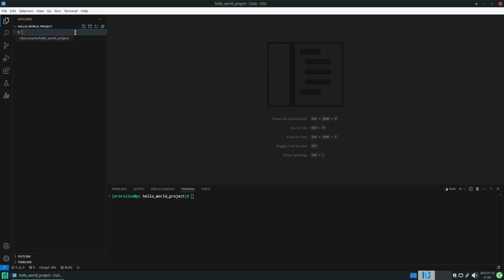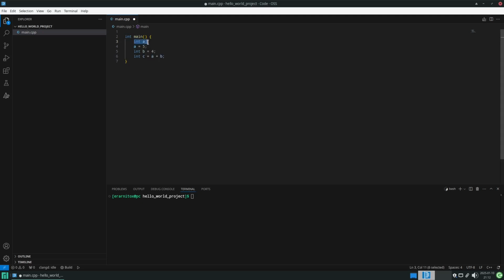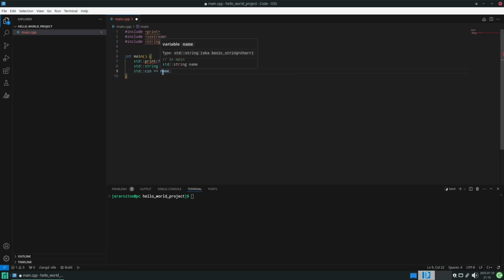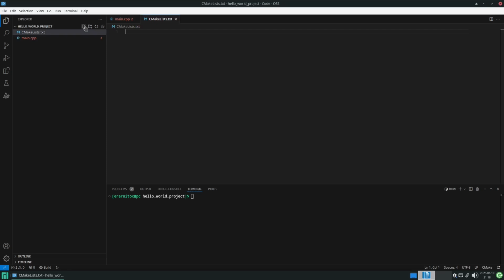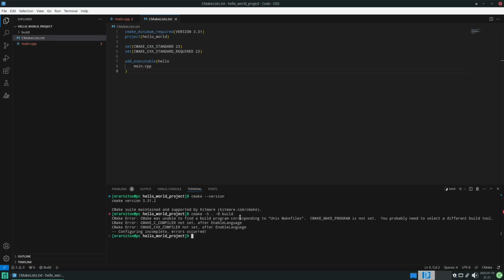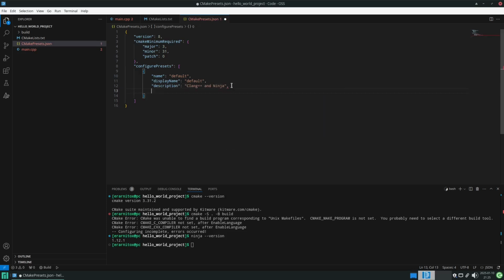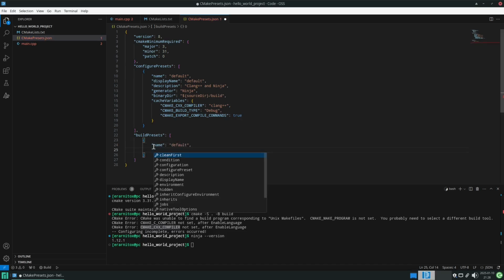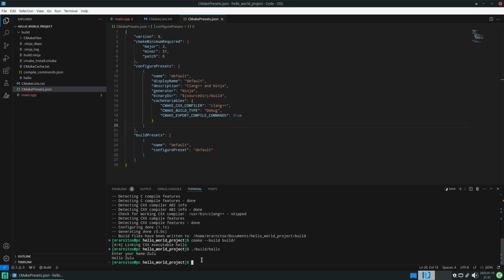Hello CMake! (using CMakePresets.json)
In this video I will cover how to write a simple "hello world" application in modern C++ and turn it into a CMake Project.
I do also cover how to write a CMakePresets file that can be used to configure different buid environments for the project.